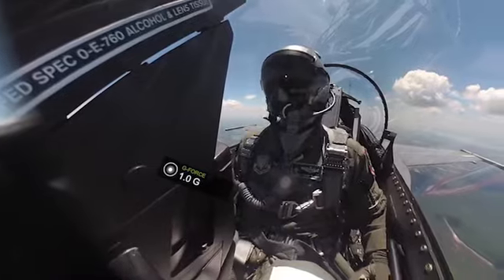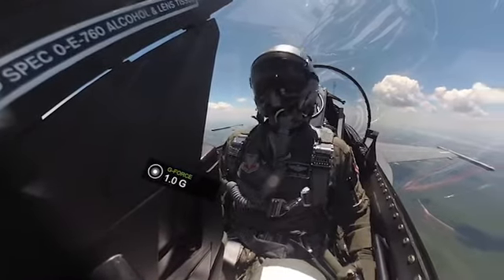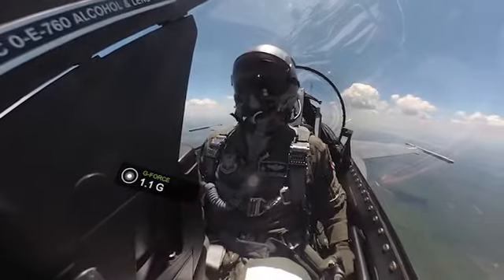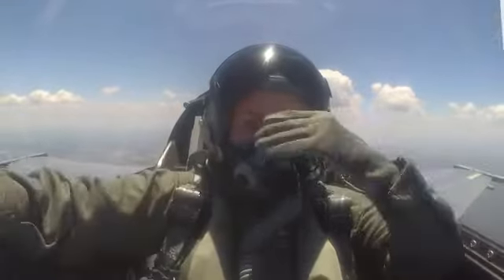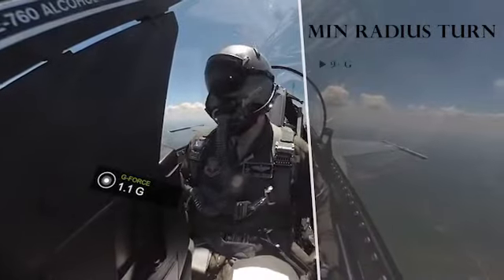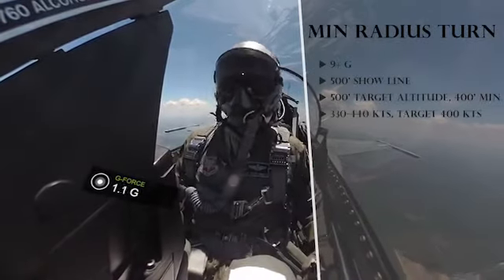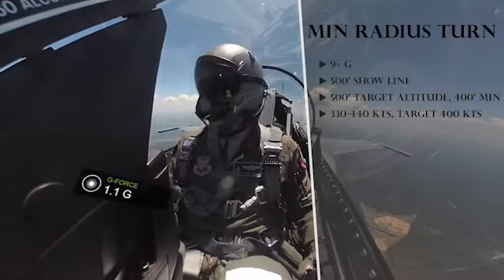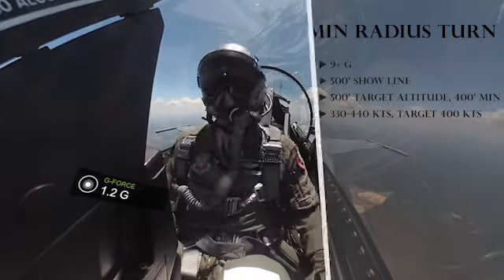F-16 high G-force turn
This is an in-depth look at how the Viper Demo Team pilot flies his high-G turn. In the video, the maneuver is performed at 4,000 feet and with a passenger, but during his demonstration, Toro will perform this maneuver at 400 feet above the ground.